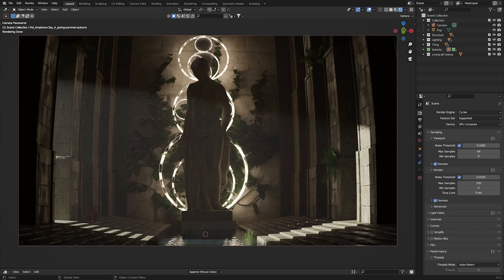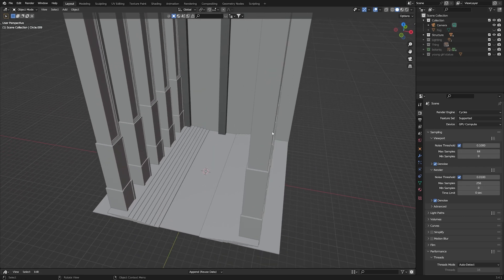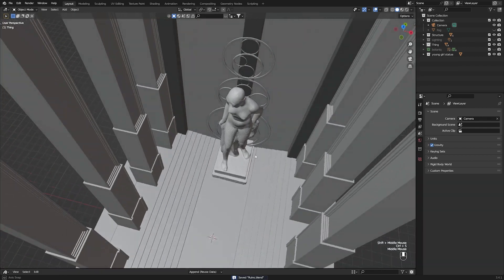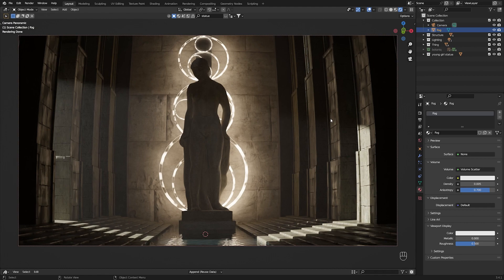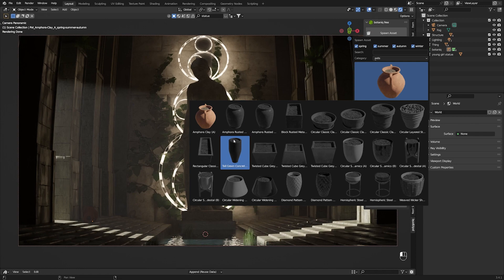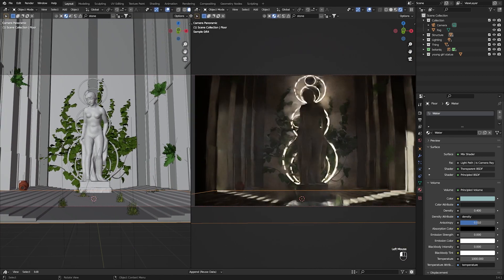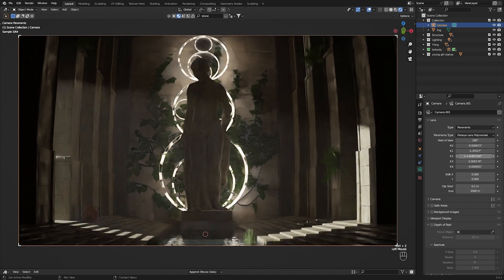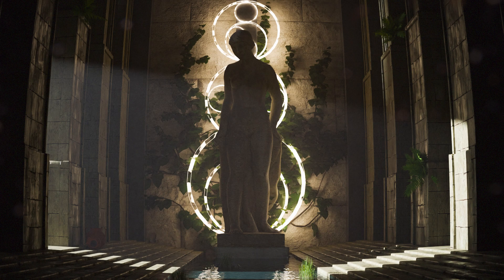Make AMAZING Ruins in Blender 3.4!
Let's take a look at how I made this AMAZING render in Blender 3.4! I created ruins in Blender 3.4, and I'm going to break down exactly how I managed to get this look! After watching my video, you'll also be able to make it yourself!

Chromonicci
Junior State
Hanz
Chief.
Gemp
Xander